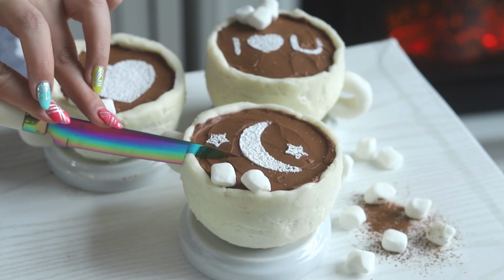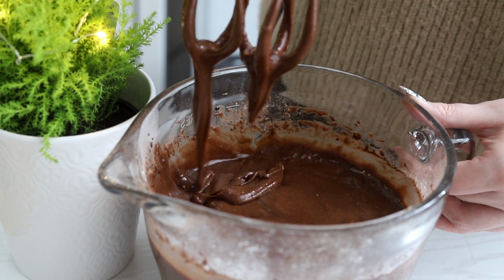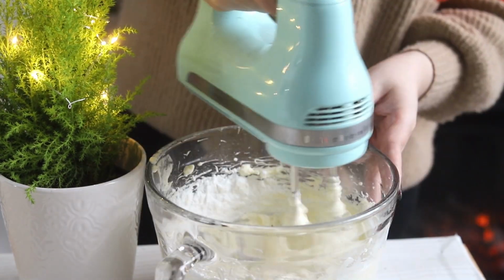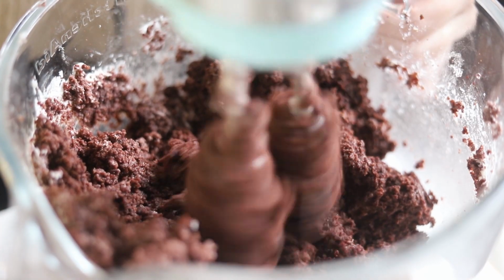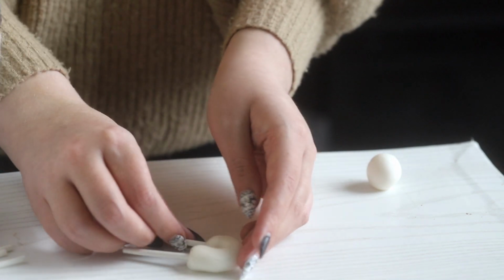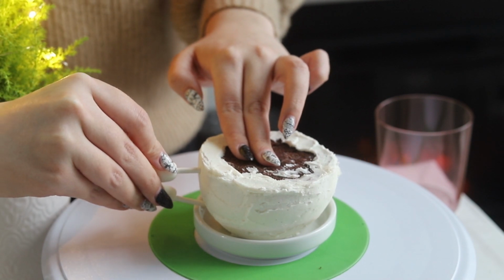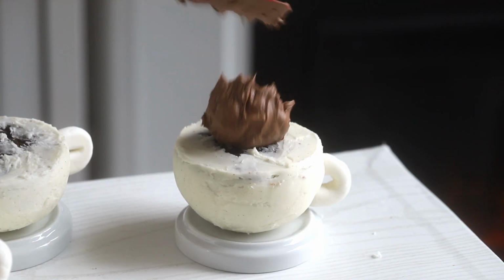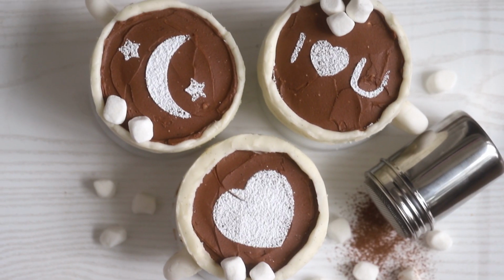How to Make MINI Hot Chocolate Cakes | RECIPE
Today we're making cute mini hot chocolate mug cakes! These cakes are like jumbo cake pops and taste like smooth, creamy hot chocolate. RECIPE & PRODUCTS USED LINKED BELOW!

Mini Hot Chocolate Cakes Recipe

INGREDIENTS
Cake batter:
2 cups all-purpose flour
2 cups sugar
¾ cup cocoa powder
2 tsp baking powder
1 1/2 tsp baking soda
1 tsp salt
1 cup milk
½ cup vegetable oil
2 large eggs
2 tsp vanilla extract
1 cup boiling water

Buttercream:
2 cups unsalted butter
1 tsp vanilla extract (or beans from 1 vanilla pod)
5 cups confectioner’s sugar

½ cup white fondant or marzipan
6 lollipop sticks
½ cup semi-sweet chocolate chips
½ cup confectioner’s sugar
Mini marshmallows, for decoration

DIRECTIONS

Bake the cake:
1. Place the flour, sugar, cocoa powder, baking powder, baking soda and salt in a large bowl and mix together.
2. Add the milk, vegetable oil, eggs and vanilla extract and mix with an electric mixer until combined.
3. Slowly add the boiling water and mix until well combined.
4. Grease and flour one 9x13 inch cake pan.
5. Pour the batter into the pan and bake at 350F for 30-35 minutes, until a skewer inserted into the center comes out clean. Cool for 15 minutes in the pan, then turn onto a wire rack and cool completely.

Make the buttercream:
1. Place the butter in a bowl and beat with an electric mixer until light and fluffy.
2. Add the vanilla extract or vanilla bean seeds and mix until combined.
3. Add the confectioner’s sugar one cup at a time, mixing with each addition. Then beat for another 3-5 minutes until light and fluffy.

Assembly:
1. Crumble the cake into bite-sized pieces in a bowl. Then use an electric mixer to break the cake into smaller crumbs. The electric mixer makes the process so much easier!
2. Add about 2 cups of buttercream and continue to beat with the electric mixer until it’s fully incorporated. The mixture should retain its shape with squished. Add more buttercream if necessary.
3. Line 6 small bowls with plastic wrap, making sure excess plastic wrap is hanging over the sides. The bowls I used have a 1-cup capacity and the mixture filled 6 of them. But you can use any size that you like!
4. Firmly press the cake mixture into the bowls and fold the excess plastic wrap over the top of the cake. Place the bowls into the fridge for 1 hour or freezer for 20 – 30 minutes, until the cake has stiffened.
5. While the cake is setting, make the handles. Divide the fondant (or marzipan) into 6 even portions, or however many handles you need for your cups. Roll them into thick sausages, then bend in half to form a handle.
6. Break or cut each lollipop stick in half and stick one half into each end the handle. It should look like an open safety pin.
7. Place the handles onto a sheet of parchment paper and leave at room temperature to stiffen until ready to use. These handles can also be made several days in advance and stored at room temperature until ready to use.
8. Remove the cakes from the bowls one at a time. Place a glass or cup upside down on your work surface. Remove the plastic wrap from the cake and place the cake flat side down onto the glass. This will create a little pedestal for decorating the cake.
9. Cover the entire surface of the cake with some buttercream. For an extra smooth surface, you can use the edge of a small sheet of cake-decorating acetate film to smooth over the surface. This is a great alternative to covering the entire cake in fondant.
10. Stick the handle into the side of the mug.
11. Place your desired plate or dish on top of the cake, then flip the mug pedestal upside down to easily flip the mug over. Smooth any rough edges of the frosting by spreading inwards, towards the center of the top of the cake. This will create a beautiful, clean edge.

~~ RECIPE CONTINUED IN THE TOP PINNED COMMENT! ~~

PRODUCTS MENTIONED:
Coffee stencils
Electric mixer
Lollipop sticks
Rainbow knife

xx
Cayla

For all of you who are amazing and have read this far, here is a clue for Tuesday’s video: snow!